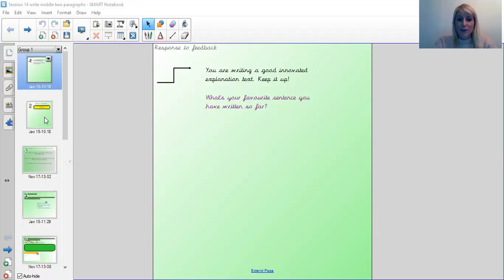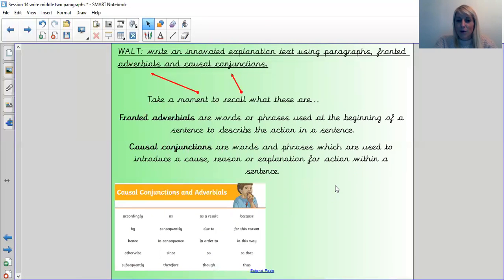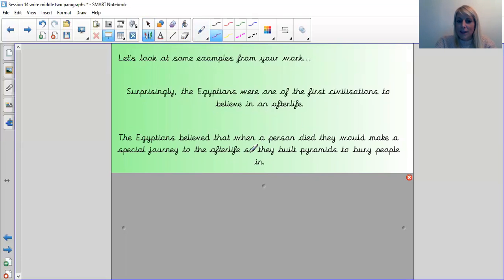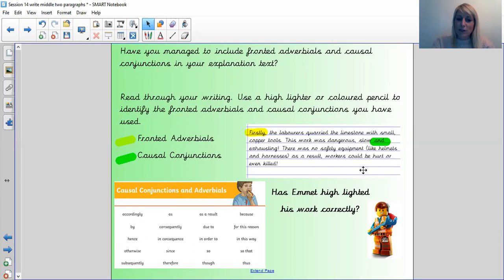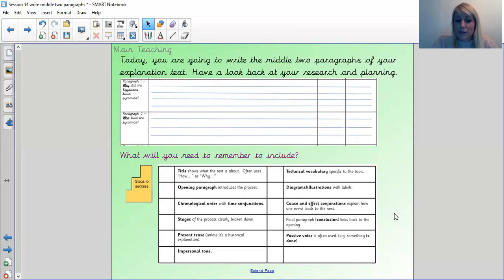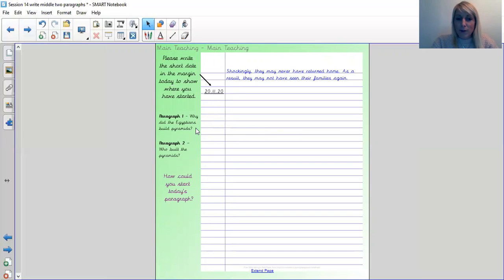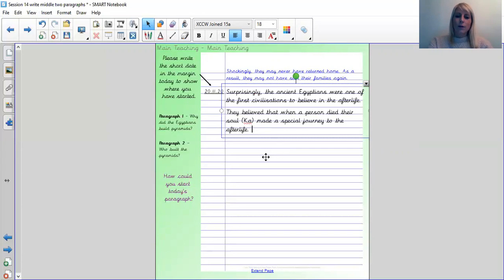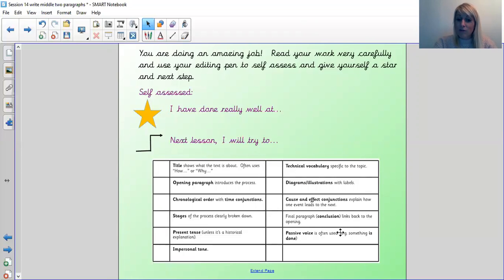Year 4 English Lesson Friday 20th November 2020